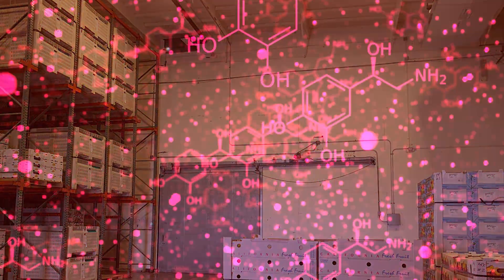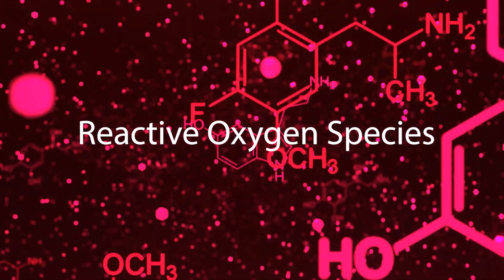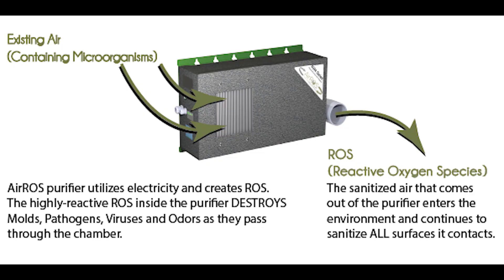Surface & Air Purifiers: Remove Mold In Food Processing